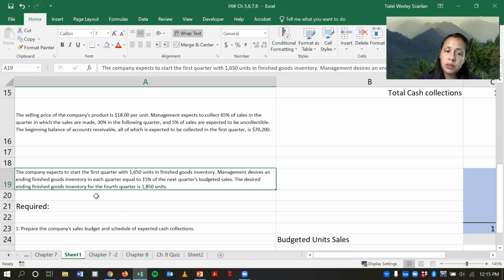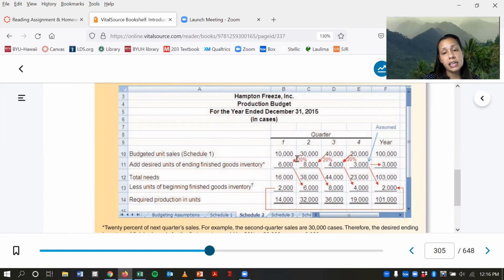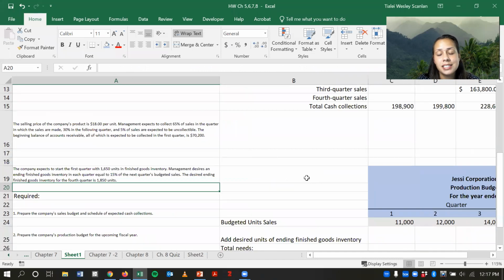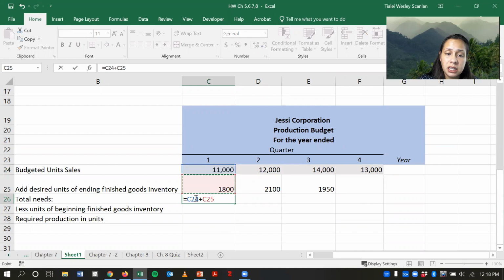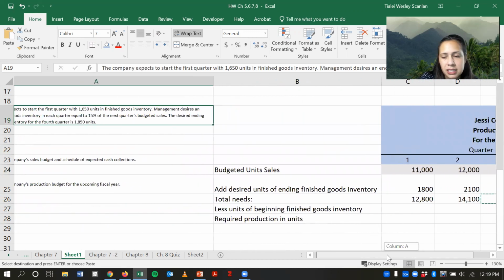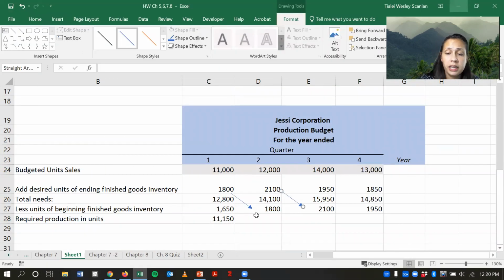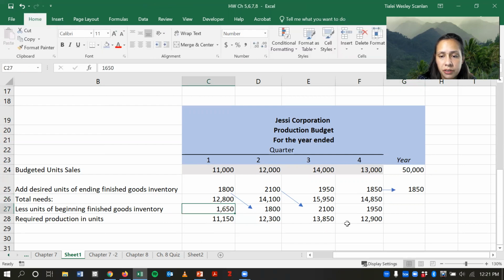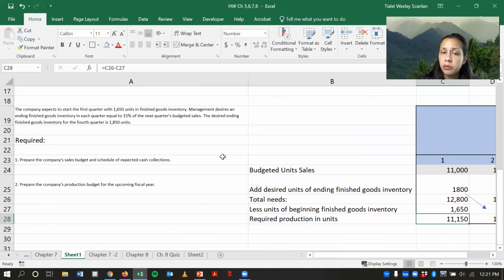7 14 part 2